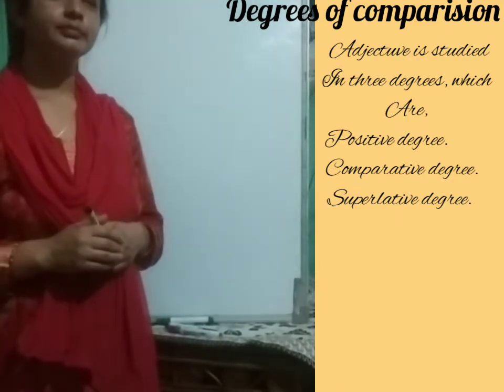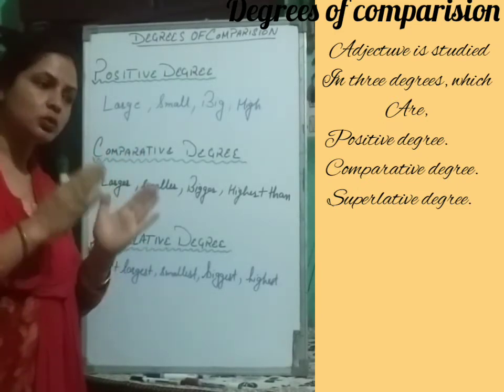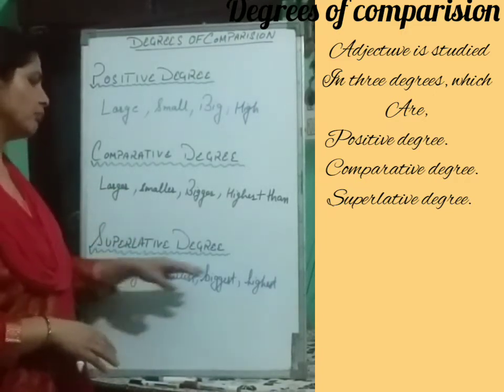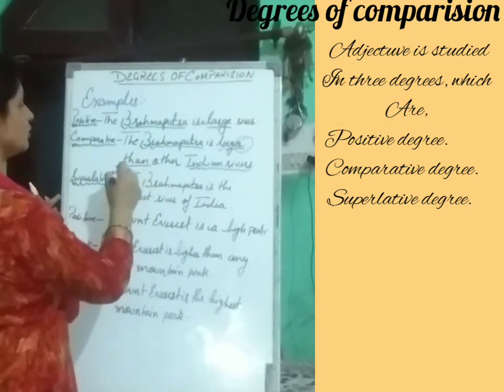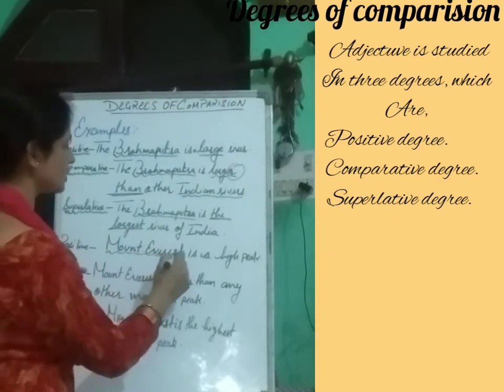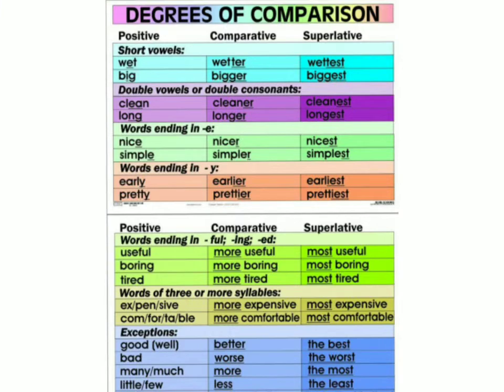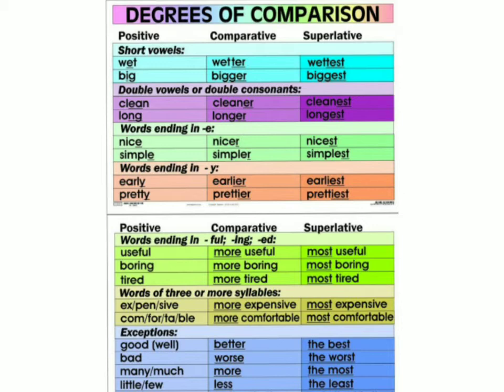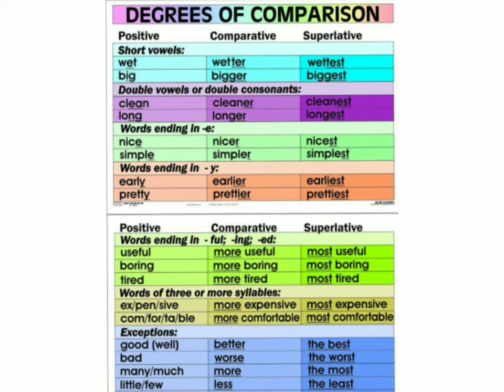Degrees of comparison for adjectives